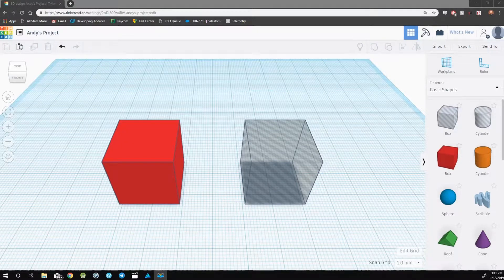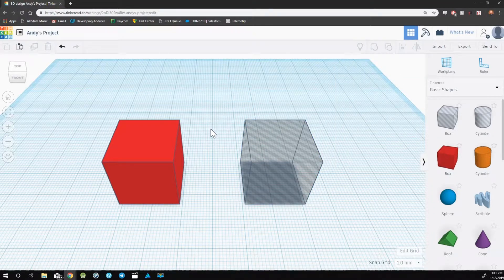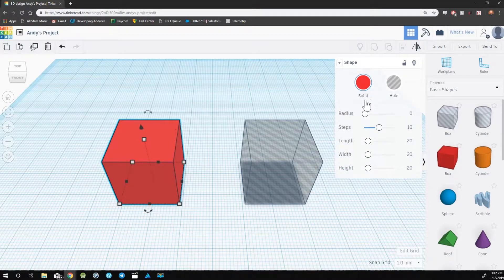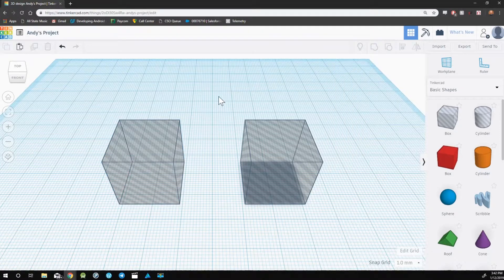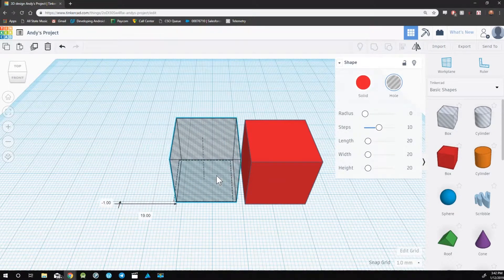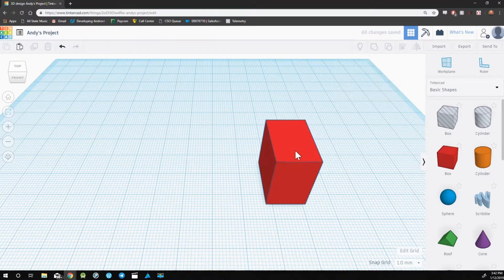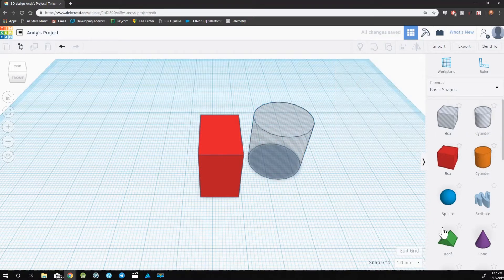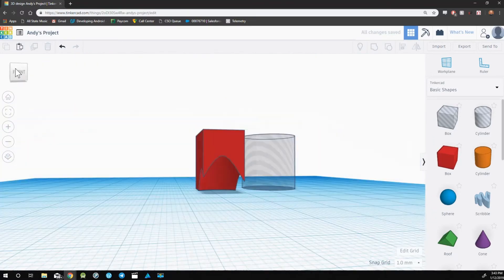How To Use Holes in Tinkercad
In this video I show you how to use the hole functionality in Tinkercad.